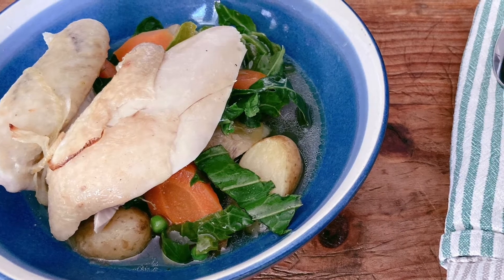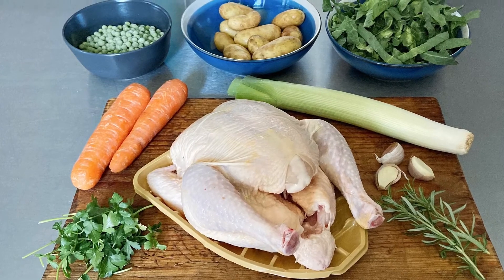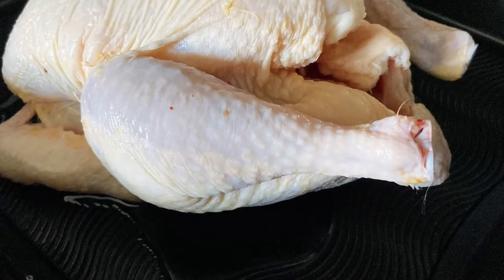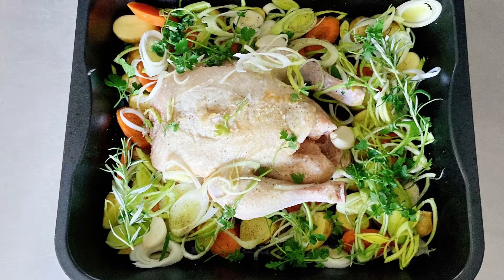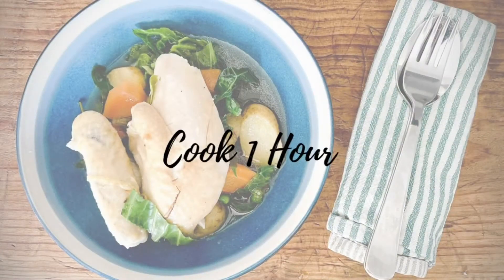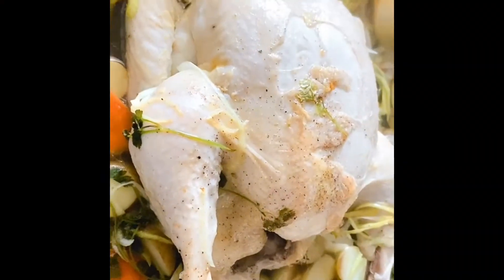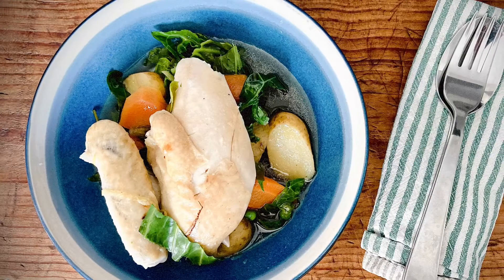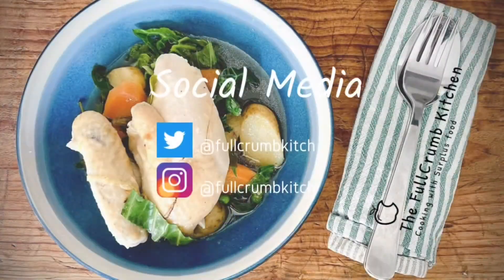One Pot Spring Chicken - March Big Issue North Recipe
Here is a delightful, yet simple chicken one pot meal which accompanies the recipe for March in the 2022 Big Issue North Calendar.

INGREDIENTS:
* 1 x medium chicken approx. 1.5kg
* 3 x cloves garlic (Lightly bashed)
* 300g small potatoes - washed (or 4 larger potatoes washed & quartered)
* 1 x large leek (washed, finely sliced)
* 2 x large carrots (Washed & sliced into 1cm rounds)
* 150g spring greens or savoy cabbage (washed & finely sliced)
* 150g frozen peas
* Handful fresh flat leaf parsley (washed & finely chopped)
* 3 x sprigs of thyme & rosemary (or a heaped tsp of dried herbs)
* 2 Bay Leaves
Chicken Stock (To cover vegetables)
Salt & pepper.